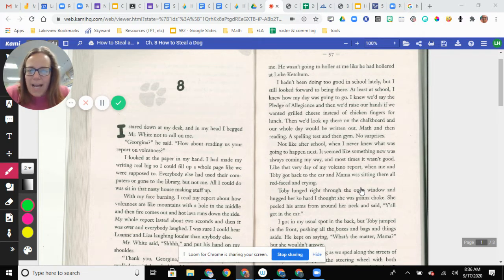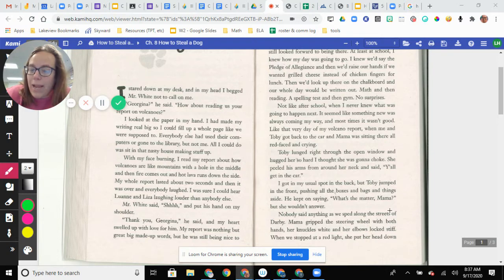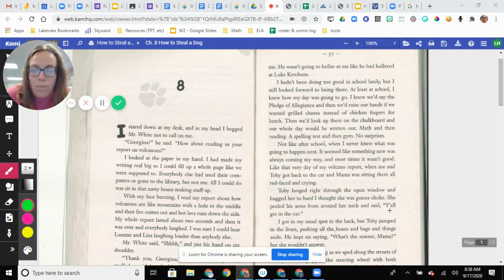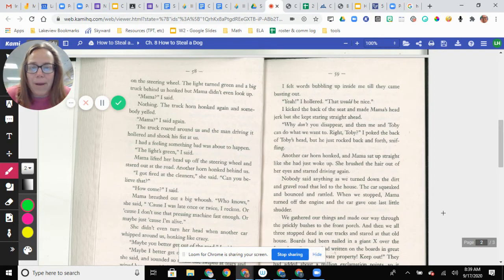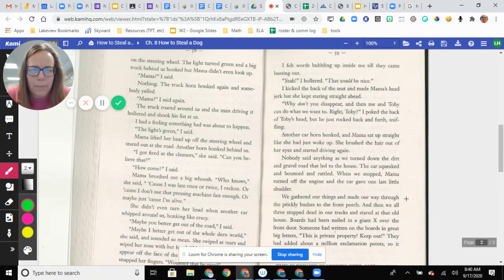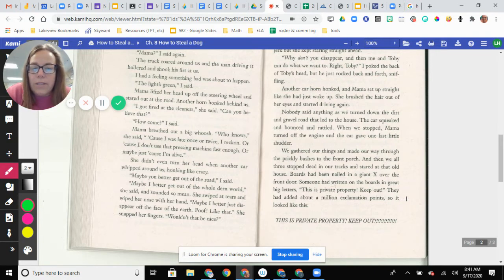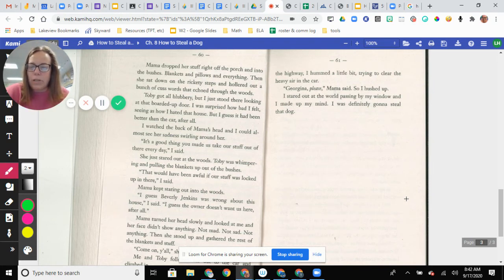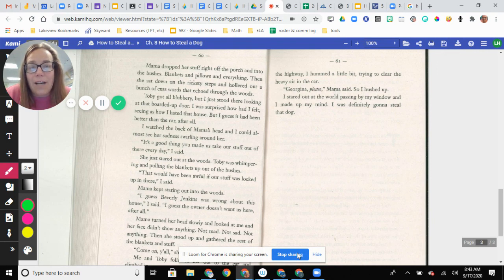Ch 8 How to Steal a Dog